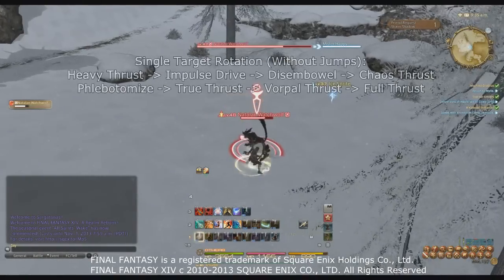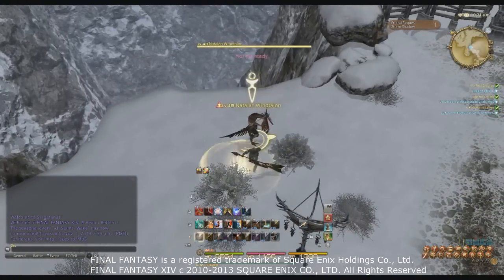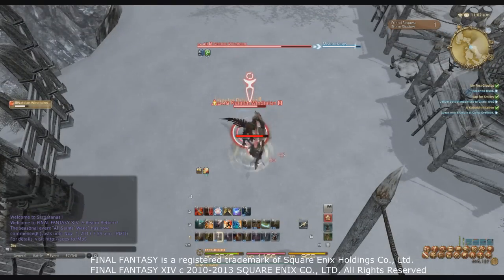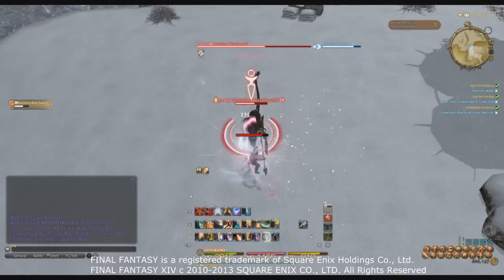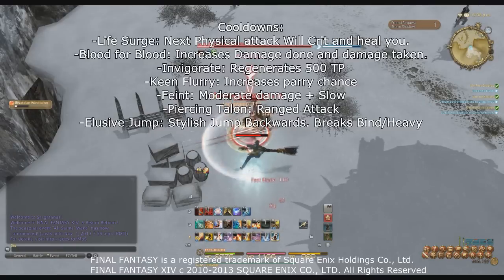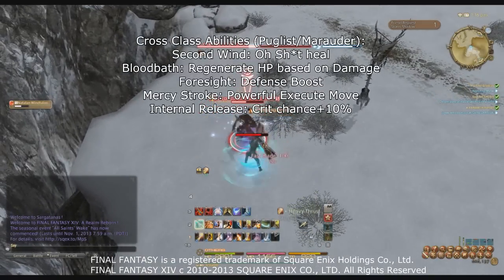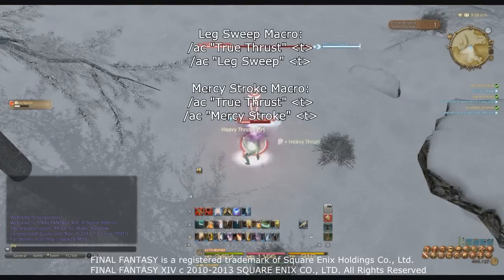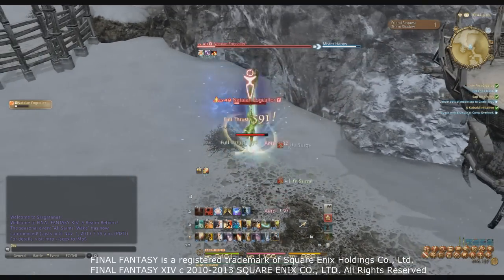FFXIV ARR: Dragoon Job Guide (Patch 2.0, Outdated)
Hey guys, Mrhappy here with a new guide for Dragoons! Were gonna go over a lot of the basics here such as single target and AoE rotations, when to use certain abilities, and more! Enjoy!

You can make a difference by donating to directly to the save the children foundation via AtheneLive on Twitch. For more information about the charity please visit the following links: